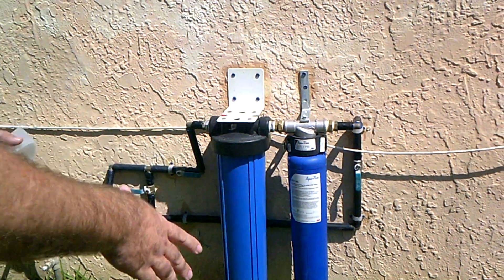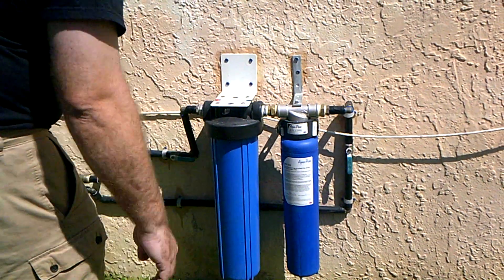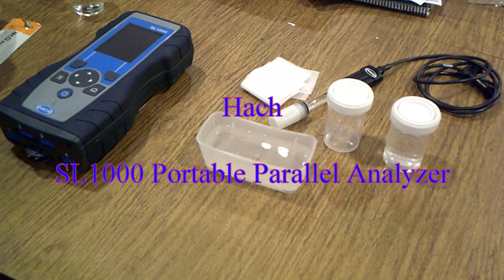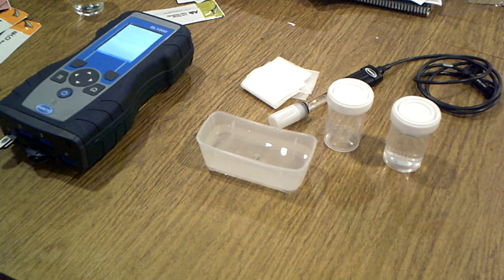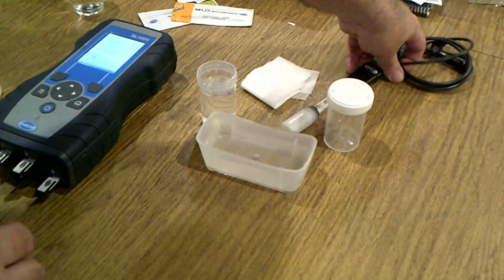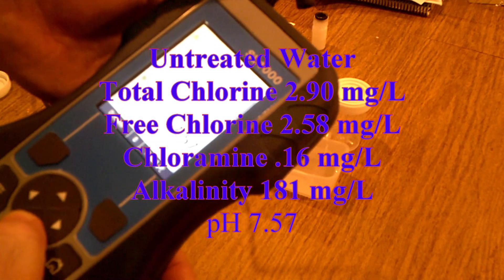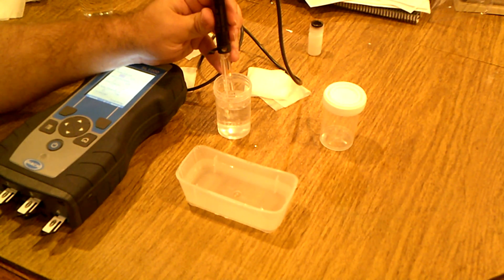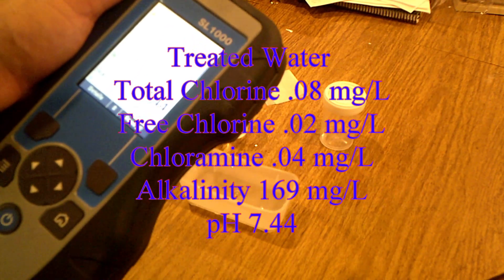Water Test 3M Aqua Pure AP903 Water Filter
Untreated  Water
Total Chlorine                          2.90 mg/L
Free Chlorine                           2.58 mg/L
Chloramine                                .16 mg/L
Alkalinity                                   181 mg/L
pH                                              7.57

Treated  Water
Total Chlorine                          .08  mg/L
Free Chlorine                           .02  mg/L
Chloramine                              .04  mg/L
Alkalinity                                  169 mg/L
pH                                              7.44